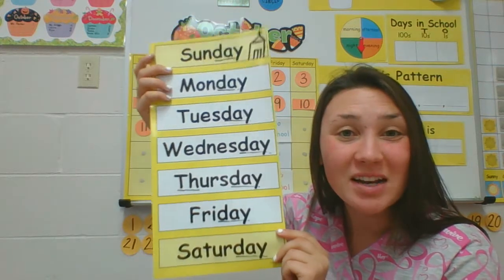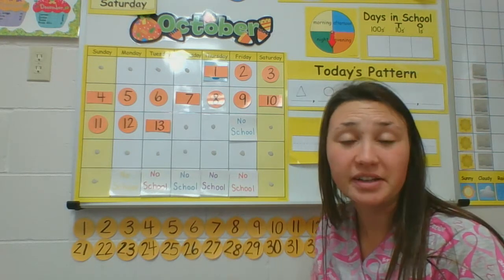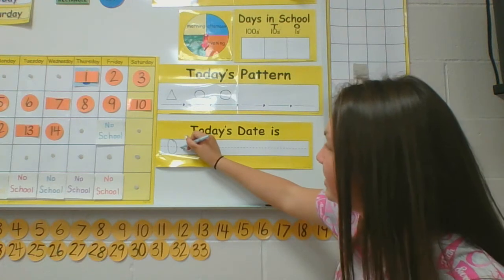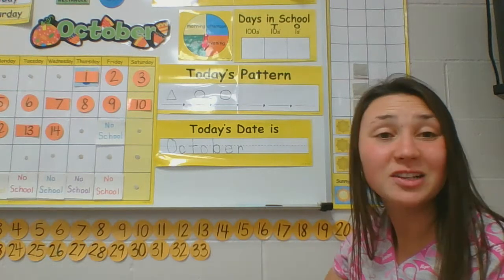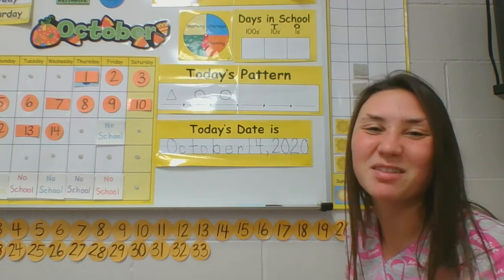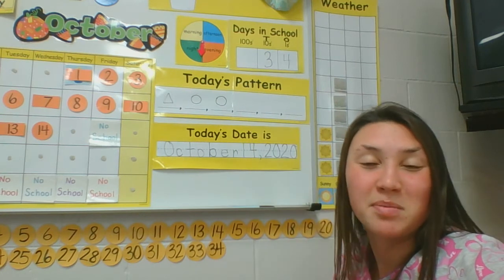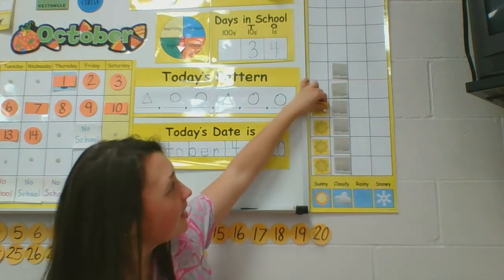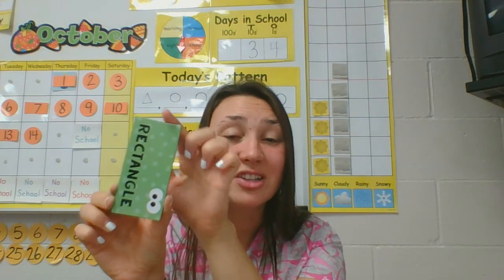10/14/20 Wed. Math Meeting